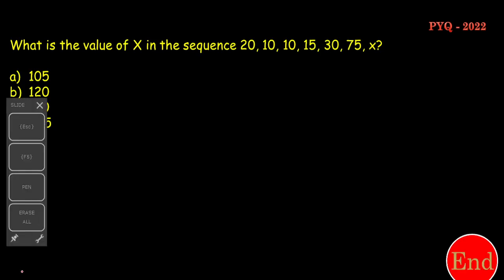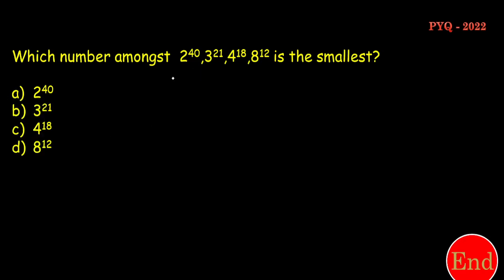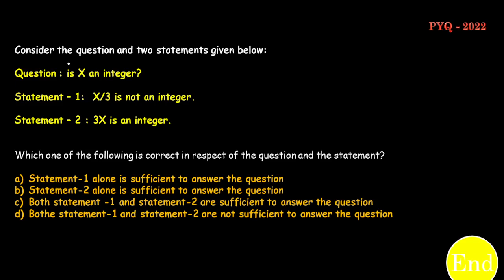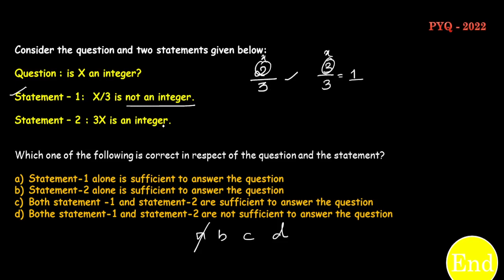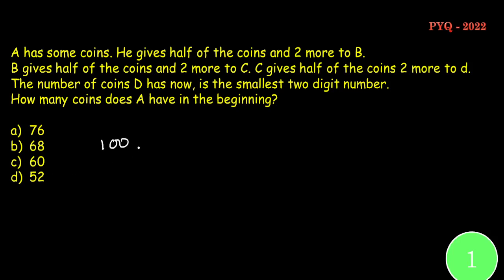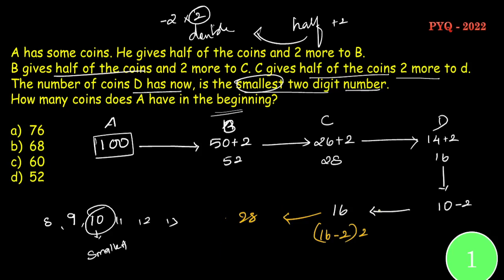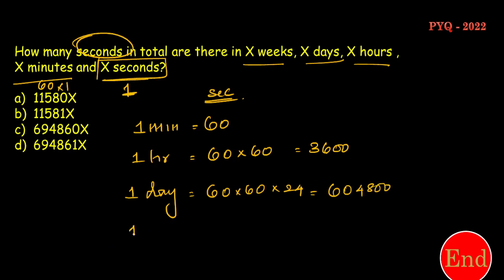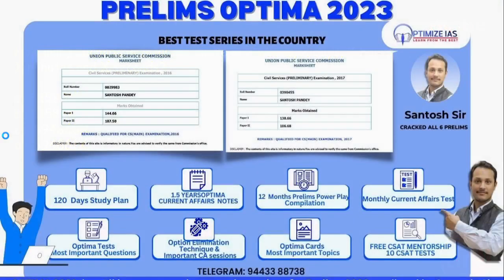UPSC CSAT 2023